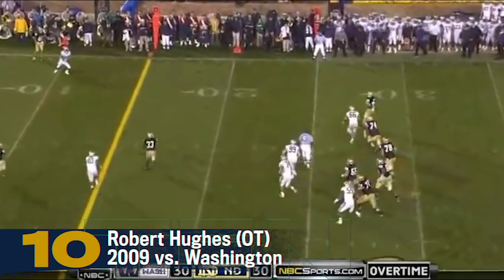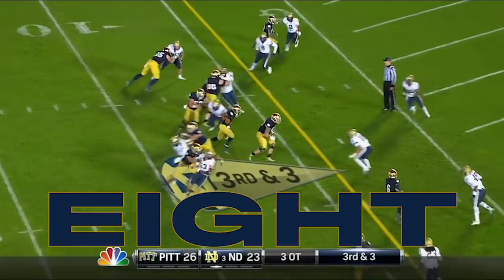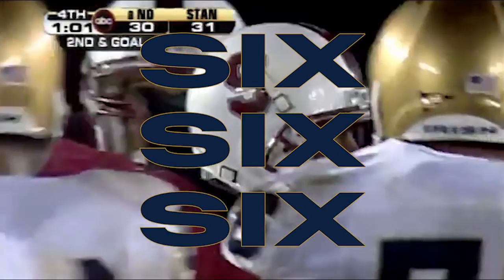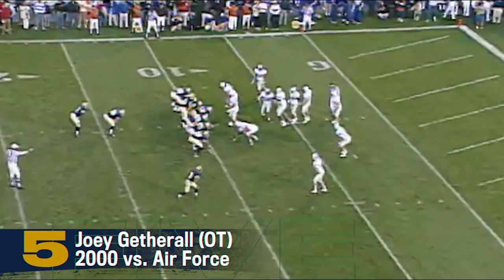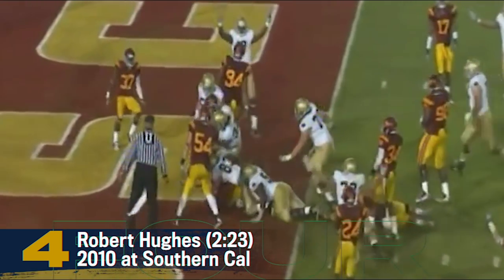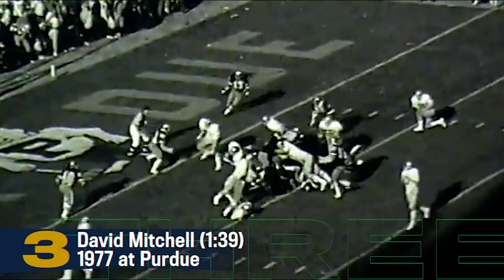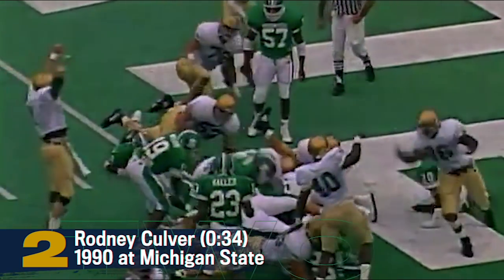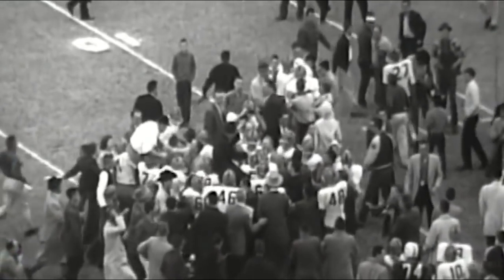Clutch Touchdown Runs | NDTop10 | Notre Dame Football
Late-game touchdown runs? The NDTop10 has them all gathered here and presents some of the latests - and most clutch - touchdown runs in Notre Dame football history.

0:00 Intro/Robert Hughes vs Washington
0:24 Autry Denson vs Georgia Tech
0:45 Everett Golson vs Pittsburgh
1:06 Paul Hornung vs North Carolina
1:24 Darius Walker at Stanford
1:58 Joey Getherall vs Air Force
2:30 Robert Hughes at Southern Cal
3:06 David Mitchell at Purdue
3:39 Rodney Culver at Michigan State
4:01 Dick Lynch at Oklahoma